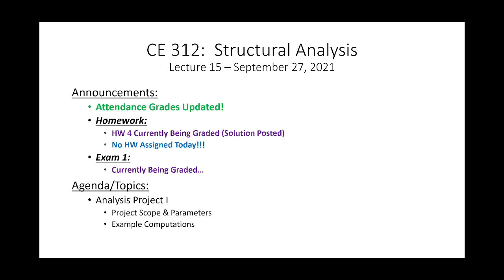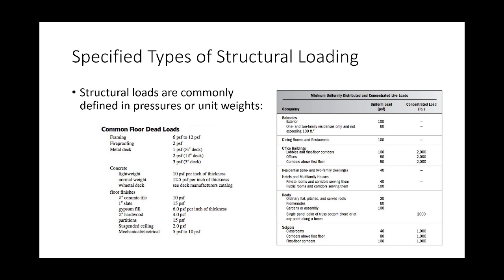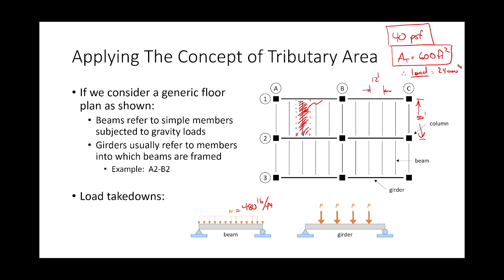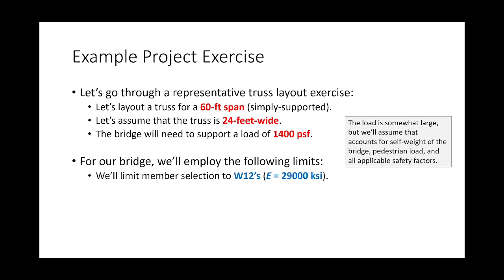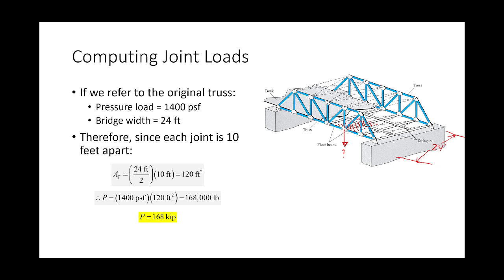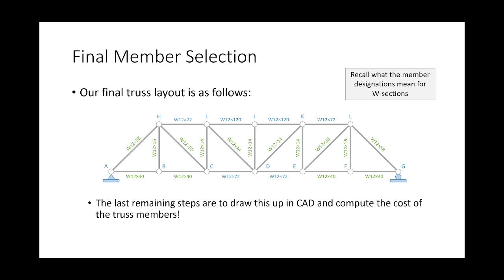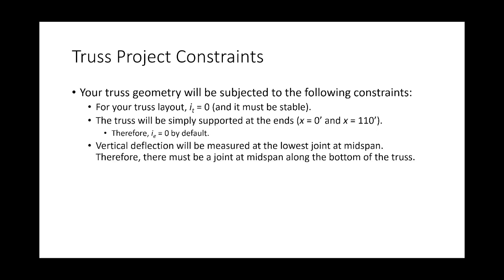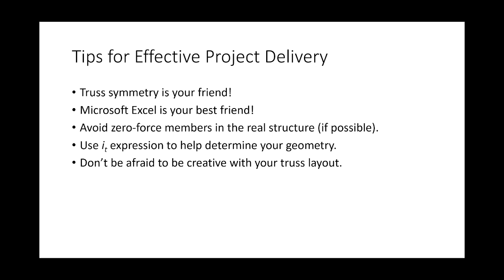CE 312 Lecture 15a: Class Project I - Parameters & Constraints (2021.09.27)